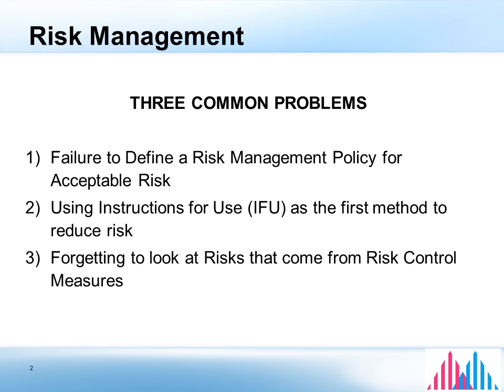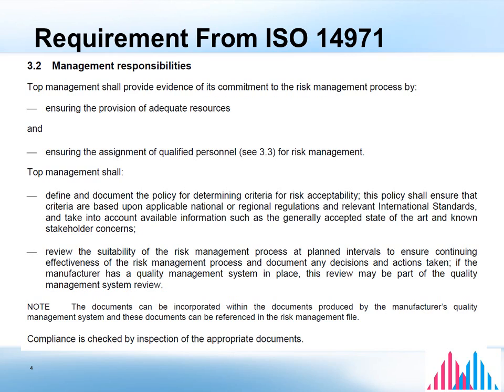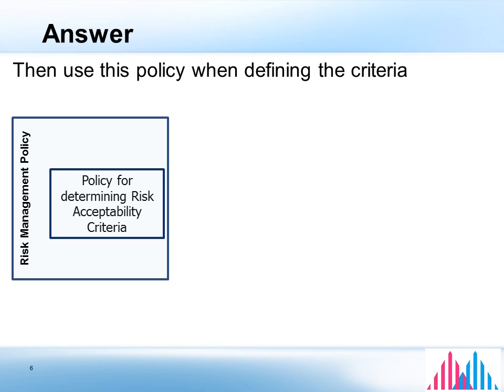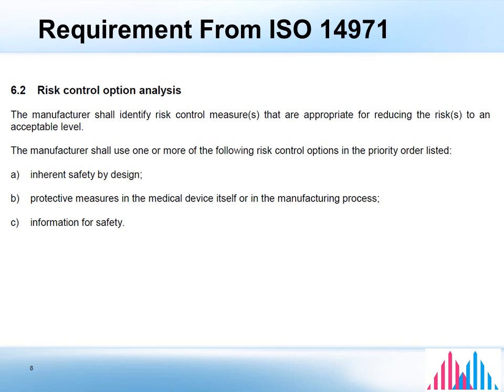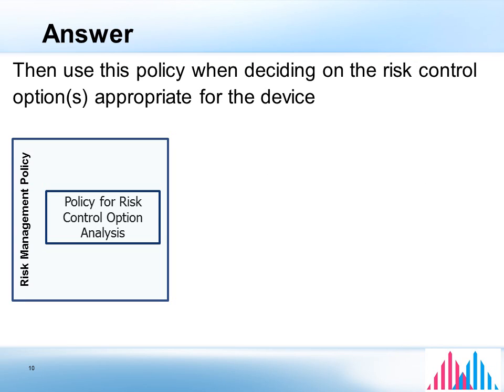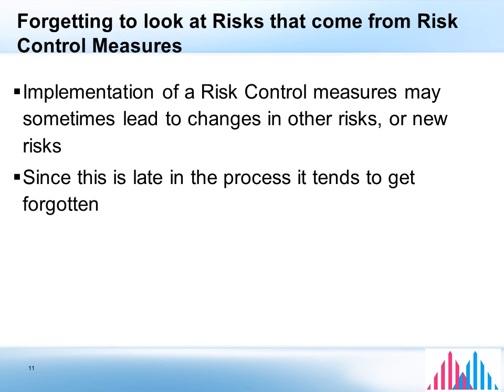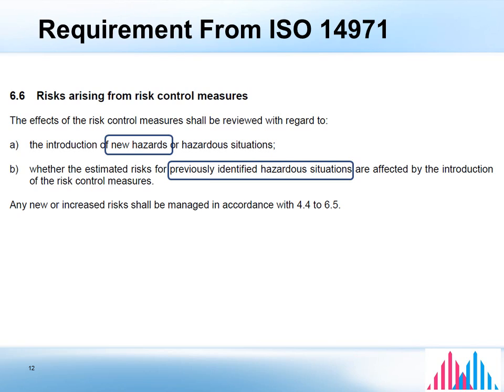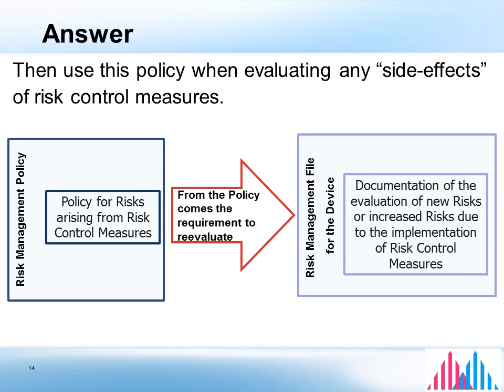Risk Management Common Problems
A brief presentation on three common problems often seen in Risk Management files, and how to fix these problems. (7m 20s)